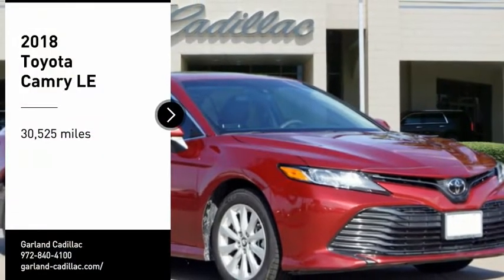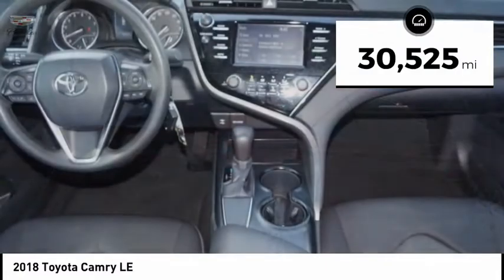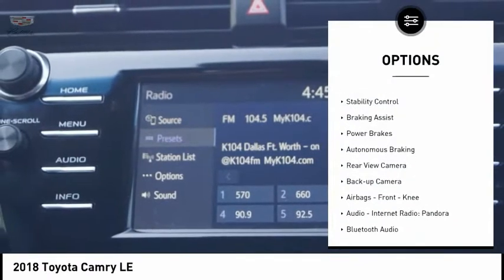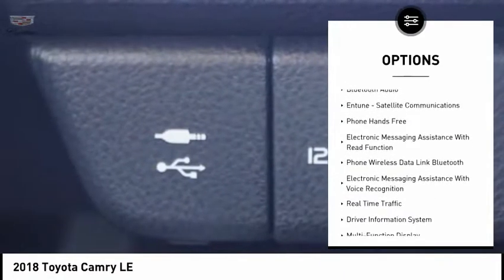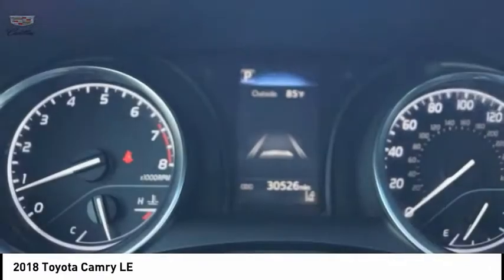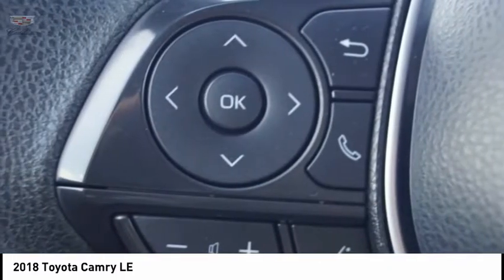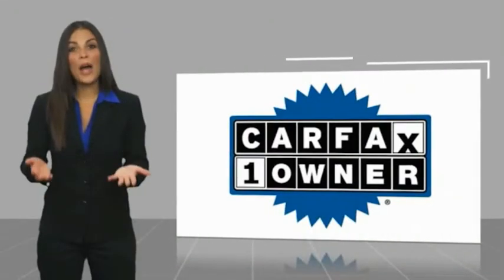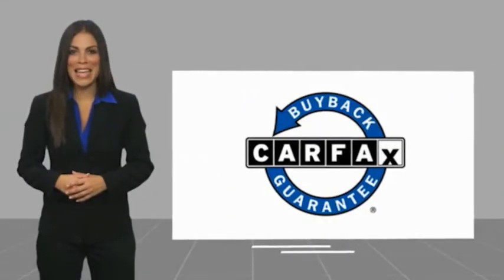2018 Toyota Camry Garland TX JU575066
2018 Toyota Camry LE

Garland Cadillac
11675 LBJ freeway

Red 2018 Toyota Camry L FWD 8-Speed Automatic 2.5L I4 DOHC 16V  Recent Arrival! 29/41 City/Highway MPG  Awards:   * 2018 KBB.com Best Family Sedans   * 2018 KBB.com 10 Best Sedans Under $25,000   * 2018 KBB.com 10 Most Awarded Cars   * 2018 KBB.com Best Resale Value Awards   * 2018 KBB.com 10 Most Awarded Brands